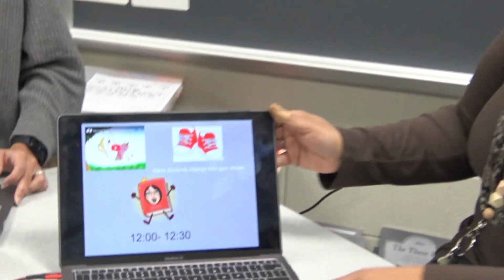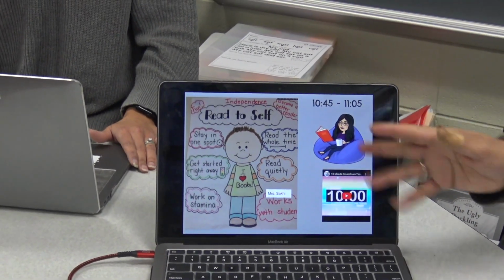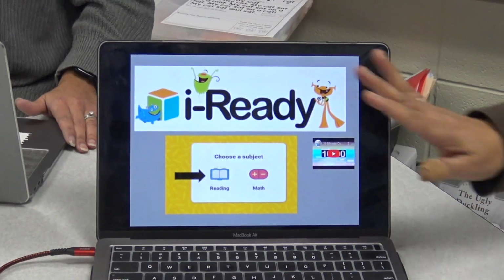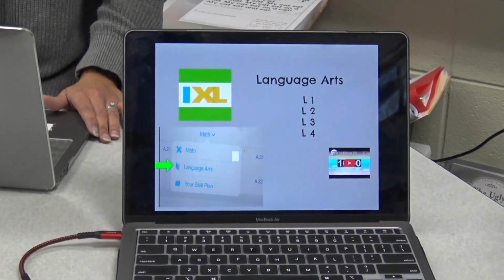D56 CoachCast DEC 22